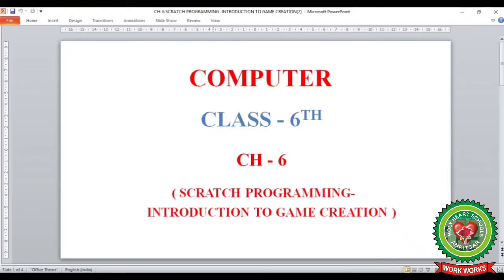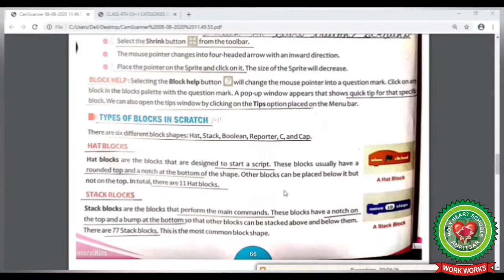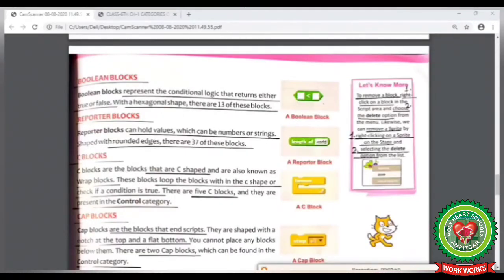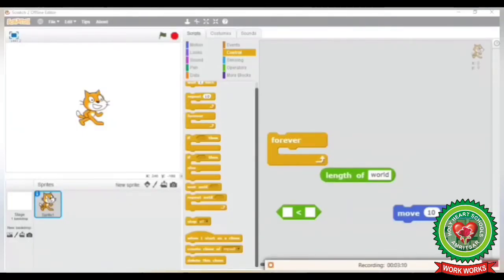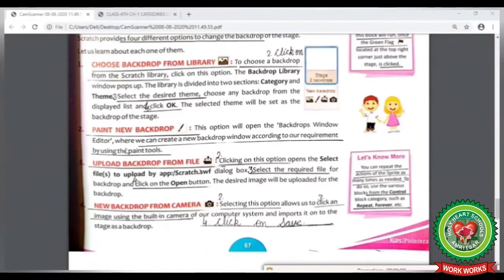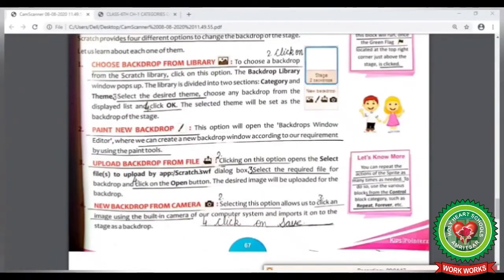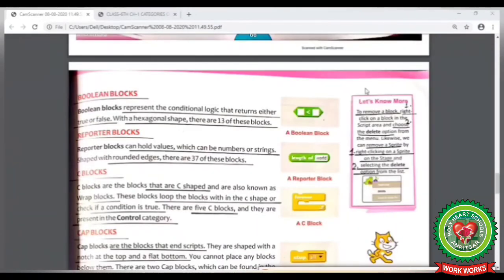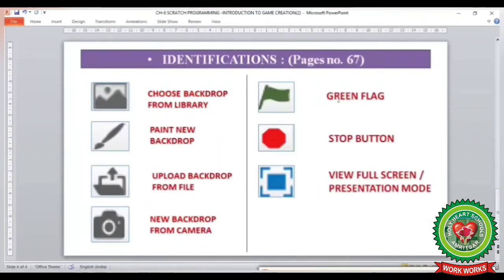Scratch programming introduction to game creation |Video 3| Class 6| Computer |Holy Heart Schools